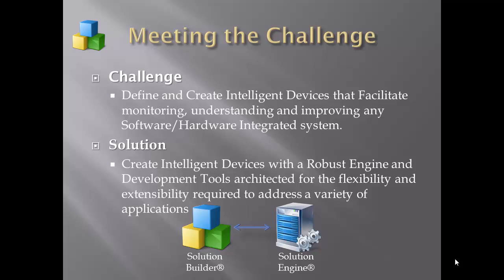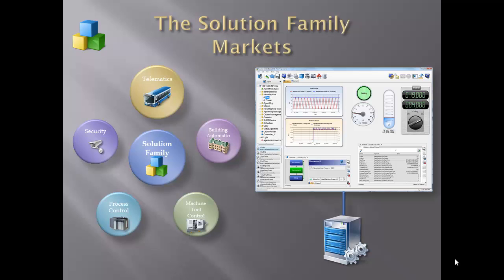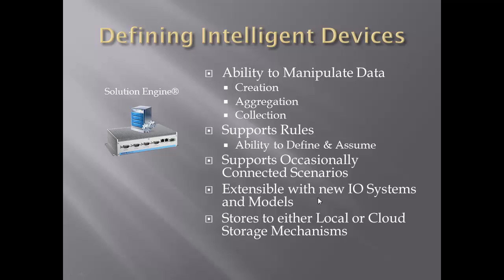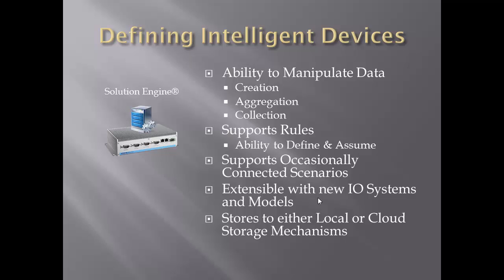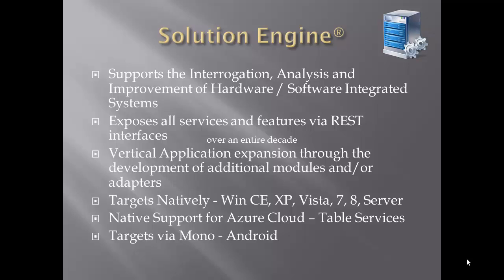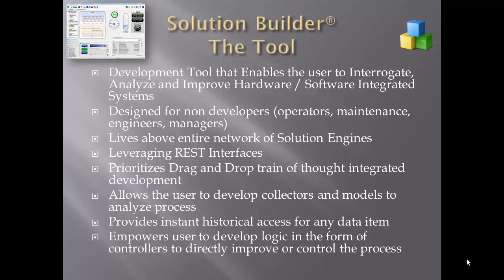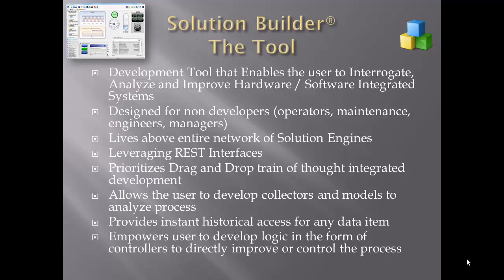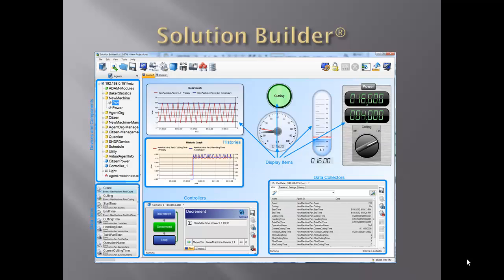Solution Family - Approach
Explores the Solution Family approach to creating the next generation of Intelligent Devices.  By combining a robust engine (Solution Engine®)  with a complete set of user targeted tools (Solution Builder®) the Solution Family provides a unique and unparalleled development environment for the next generation of Embedded Applications.